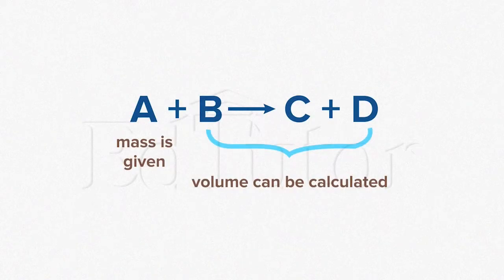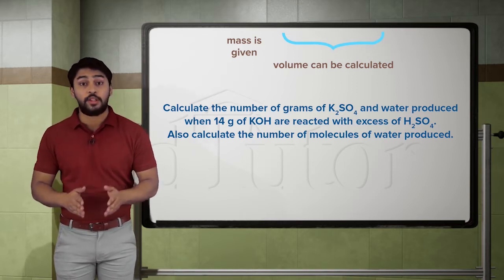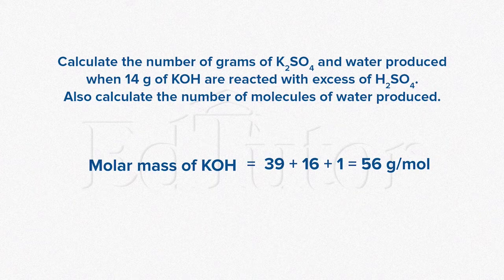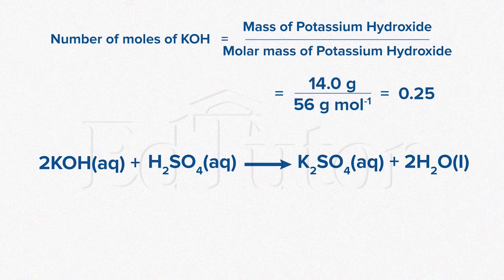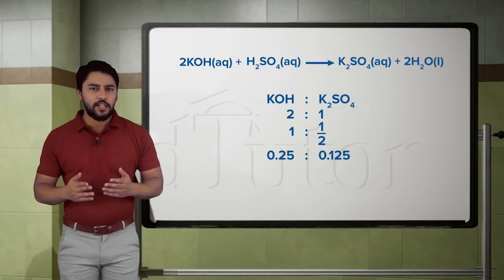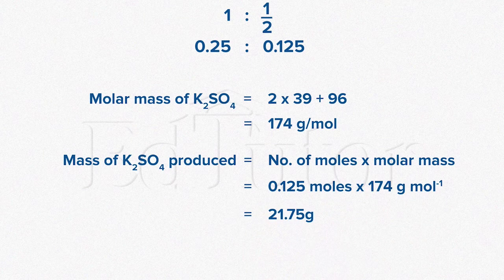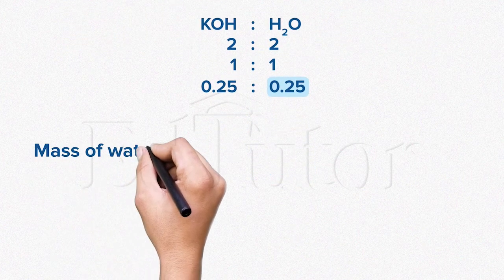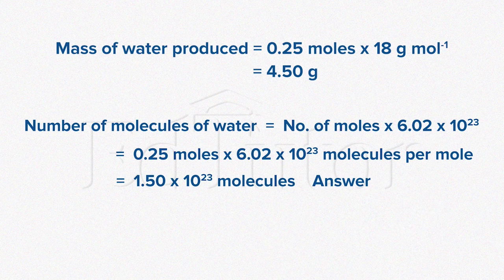Stoichiometry-II | Class 11 | Chemistry | Chapter 1 | EdTutor